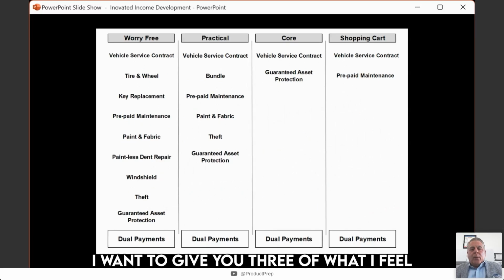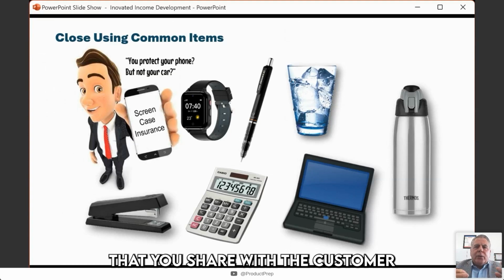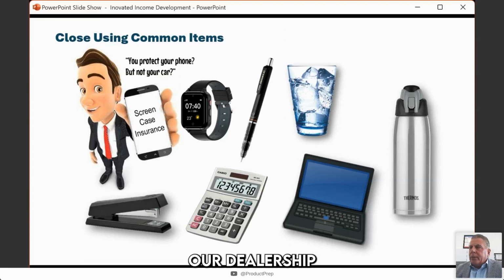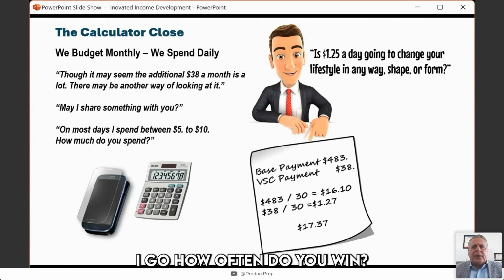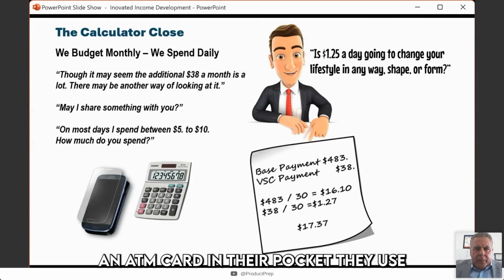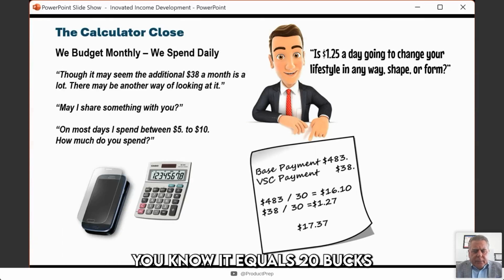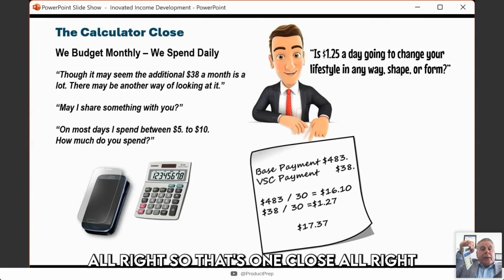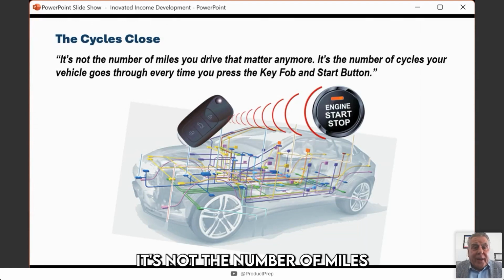Top 3 F&I Closes In 2024